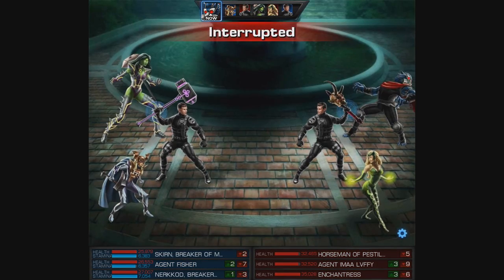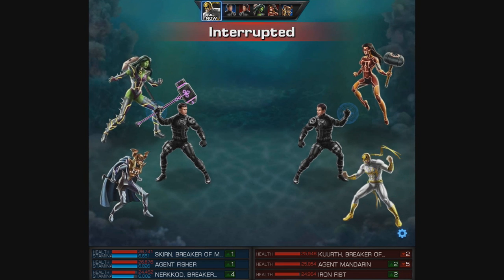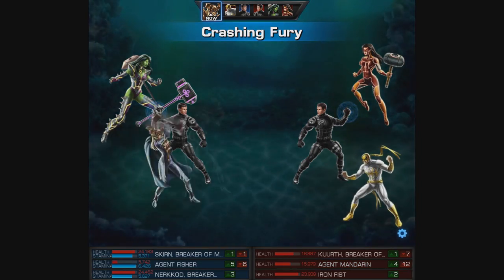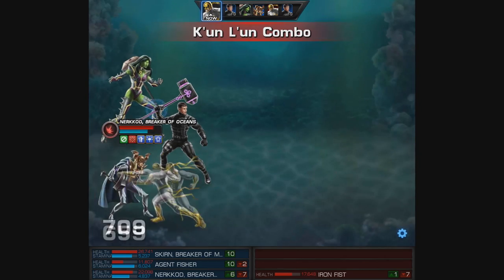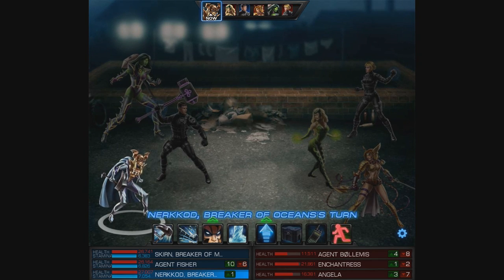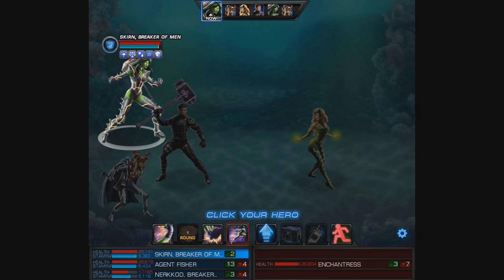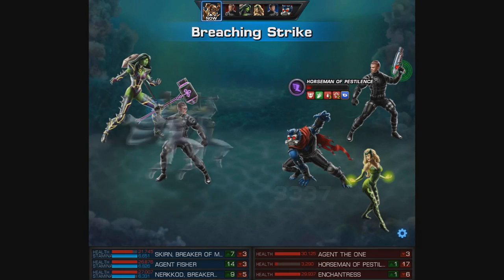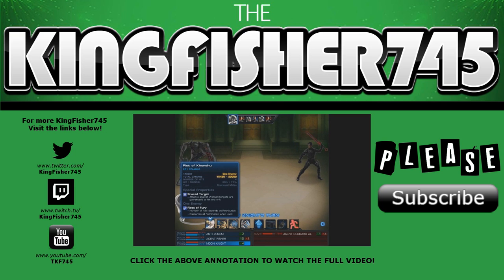Marvel Avengers Alliance PVP: It's Hammertime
In this video we will be taking a look at two Worthy members in PvP Action! Come check them out!!

'Modern' costume

And an extra special thank you to Agent Seraph One as well as Agent Nadem!